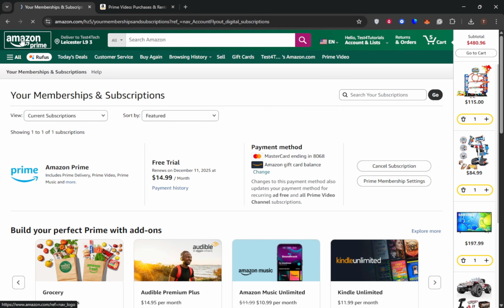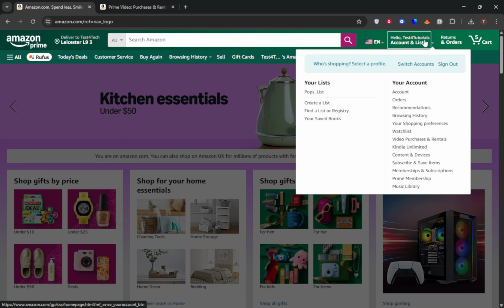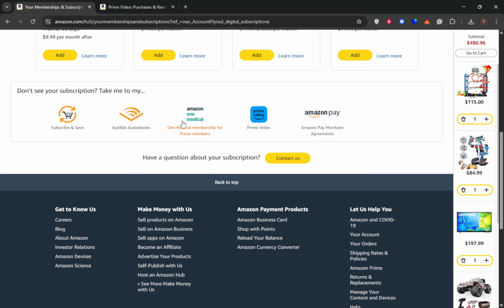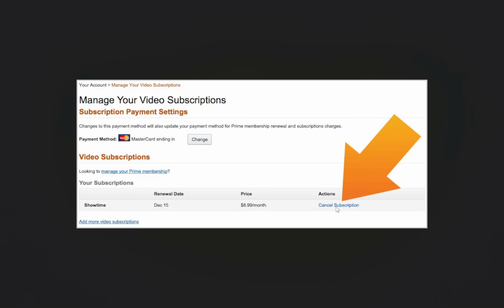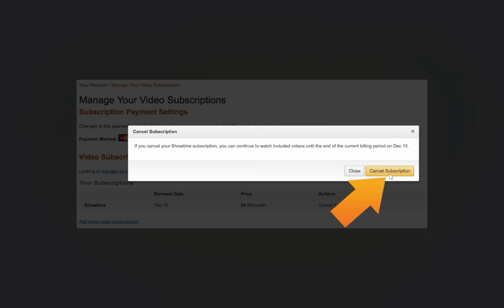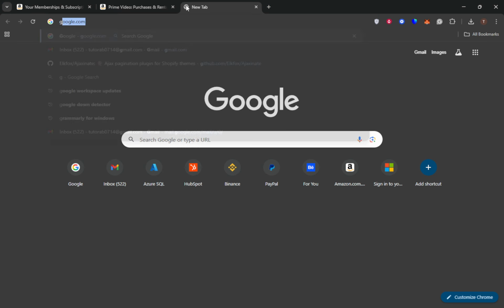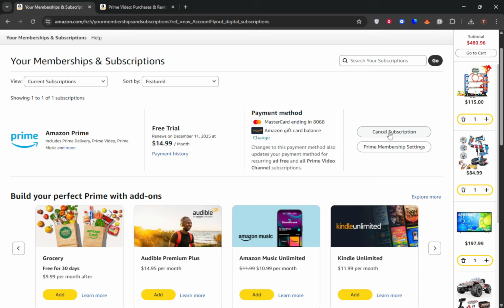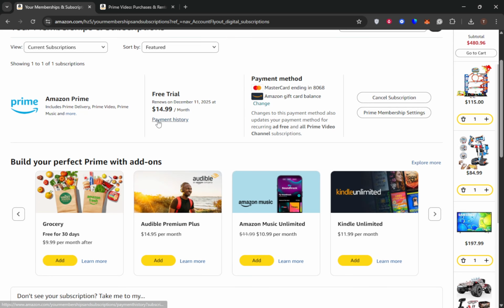How to Cancel Channels Subscriptions on Amazon Prime [2026 Guide]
Learn how to cancel channel subscriptions on Amazon Prime in 2026 with this easy step-by-step guide! Whether you want to manage your subscription costs, stop a specific channel, or update your streaming preferences, this tutorial will show you exactly how to cancel Amazon Prime channel subscriptions using desktop, mobile, and web apps.

In this video, you'll learn how to access your subscriptions, cancel channels, and get tips for managing your Prime Video account efficiently.

🔥 What you'll learn:

How to cancel channel subscriptions on Amazon Prime (step-by-step)
How to manage your active channel subscriptions
How canceling channels helps you control your subscription costs
Tips for keeping your Prime Video account organized
How to enjoy Amazon Prime without unwanted channels in 2026

This guide is perfect for Amazon Prime users who want to manage subscriptions and save money on streaming.